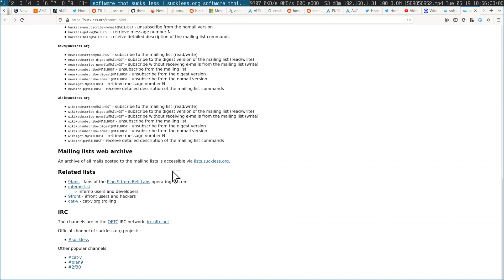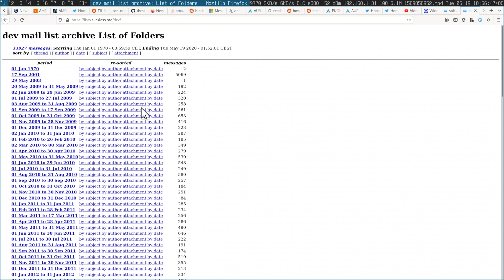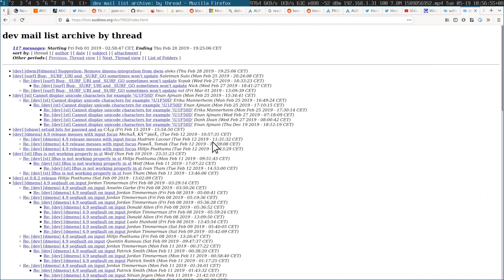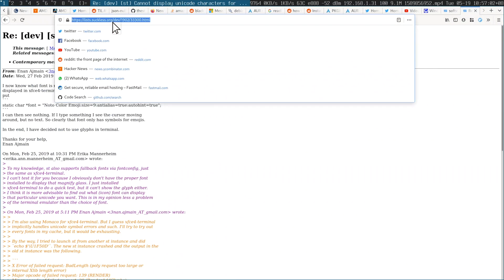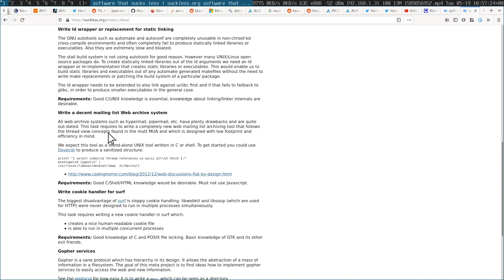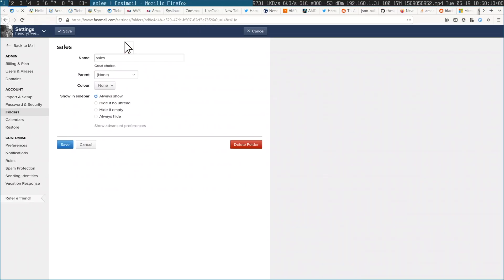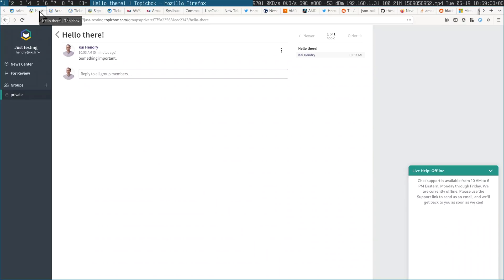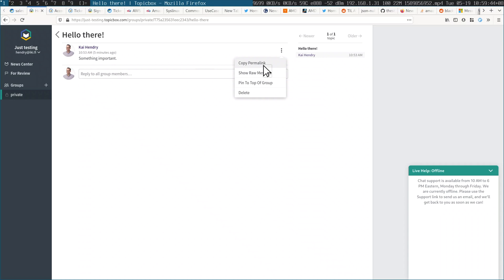Why aren't mailing list archives mainstream?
It's not just about accountability or corporate transparency, it's about a record of work done!

If law enforcement needs to view emails of employees. I wonder how it works currently.